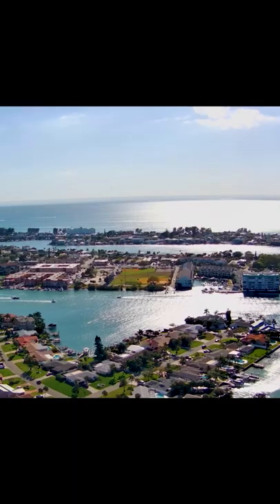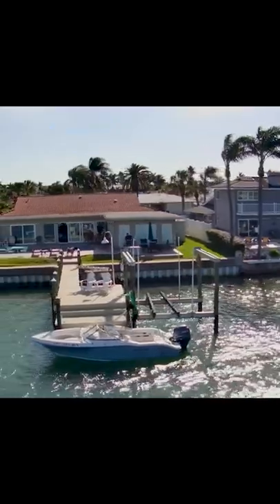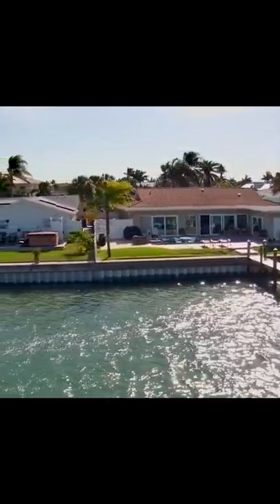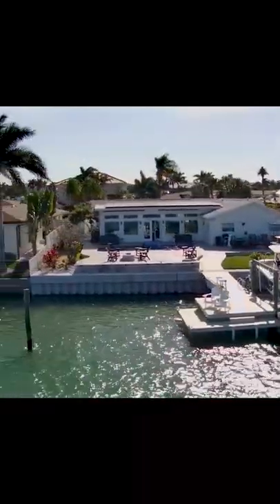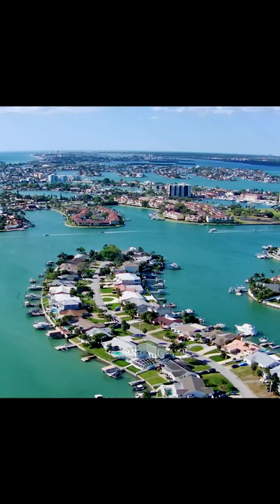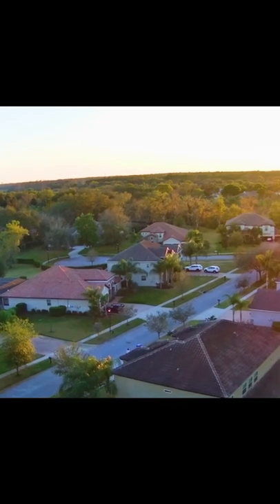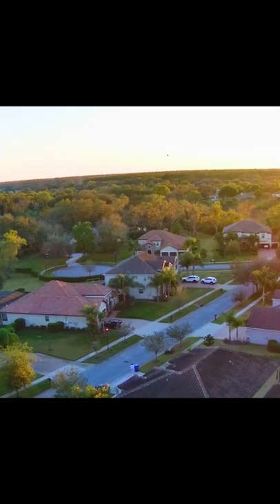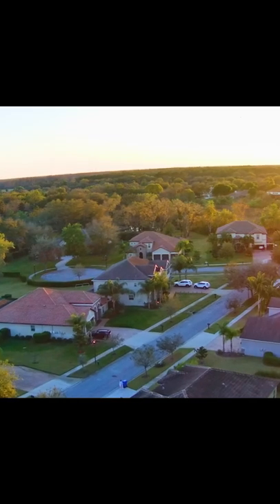Holy Stone HS720G Review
Holy Stone 2-Axis Gimbal GPS Drone with 4K EIS Camera for Adults Beginner, HS720G Foldable FPV RC Quadcopter with Brushless Motor, 5G WiFi Transmission, Optical Flow, Follow Me, Smart Return Home

2-Axis Gimbal with 4K EIS Camera: With 2-axis motorized gimbal and 4K EIS (Electric Image Stabilization) Camera, HS720G guarantees stunning and vivid footage in a bird's-eye view without missing any details. It’s your ticket to the sky.
High-tech Outdoor Performance: The powerful brushless motors and a max battery life of 26 minutes ensure HS720G stable flight and having enough time to compose the perfect pictures. The maximum distance for remote control reaches 999 meters.
User Friendly: Multiple functions such as Headless Mode, Automatic Take-off, Altitude Hold, Optical Flow Positioning are devised for the novice. Being a drone pilot has never been this easy.
Powerful GPS Module: The GPS module and Optical Flow Positioning make HS720G safer, more reliable and have extraordinary anti-interference capabilities, offering you the ability to fly farther and more stable. You can have a blast outdoors with your kids or friends without disturbance and restrictions of distance.
All-Round Functions: Follow Me, Tap Fly, and Point of Interest grant HS720G performance intelligent flights, freeing your hands up. Your perfect memories will start right when you switch on the HS720G.
Never Losing the Drone: The Emergency Stop, Smart Return to Home, GPS module and One Key Return can prevent HS720G from losing to a great extent. Don’t hesitate to take it home.
Great Travel Companion: The intuitive and advanced foldable design of HS720G and the carrying case ensure the pilot complete freedom to wherever he wants to go. Less than 380 gram, the weight of HS720G is as much as a can of coke. HS720G can definitely be the ideal travel companion.